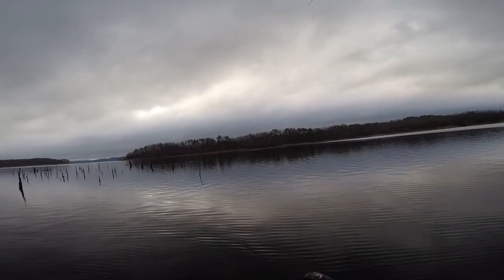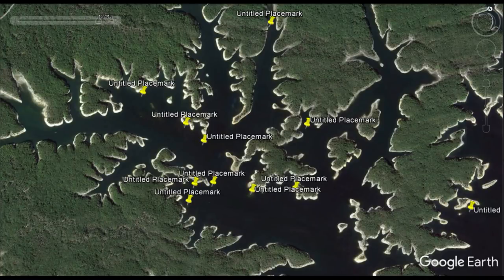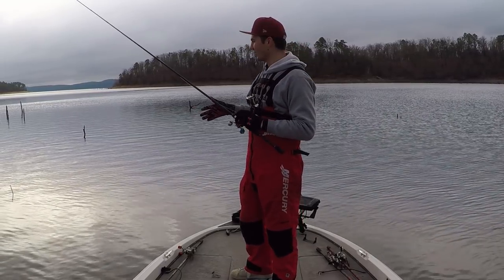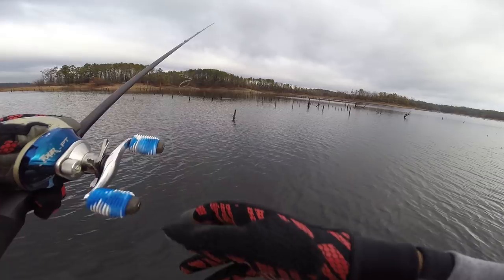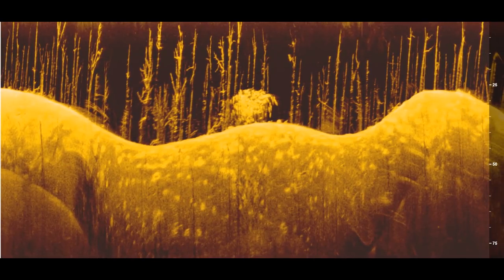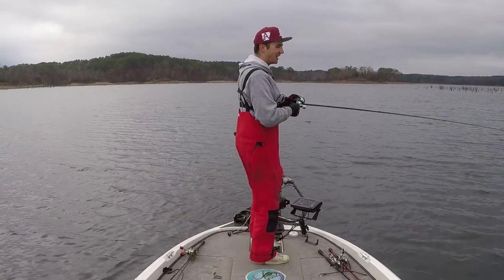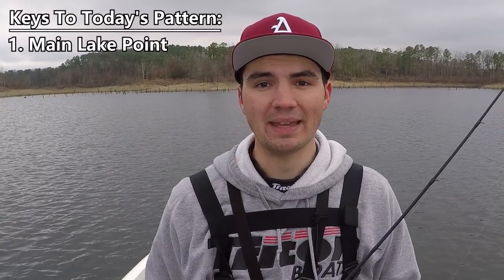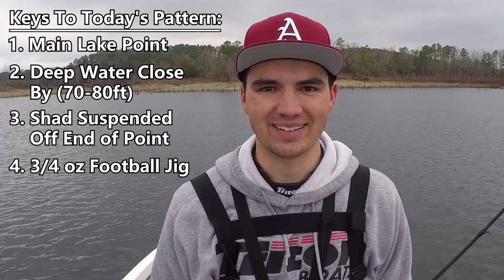How to Pattern Fish for Bass | This Video Will Change How You Fish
Have you ever wondered how professional fisherman seem to always figure out the fish, no matter what lake they’re on? The key to their success is their ability to pattern fish. In this video, I explain how to develop a bass fishing pattern from start to finish. I also talk about where to find fish offshore in the wintertime and how to fish standing timber for bass. Hope you enjoy,

-Jonny

Maps:
Google Earth
Humminbird LakeMaster